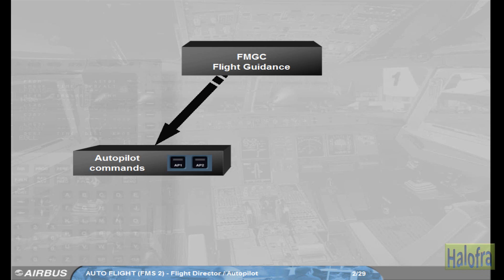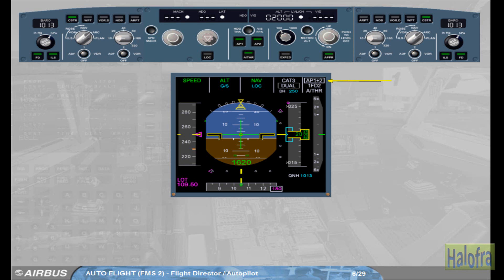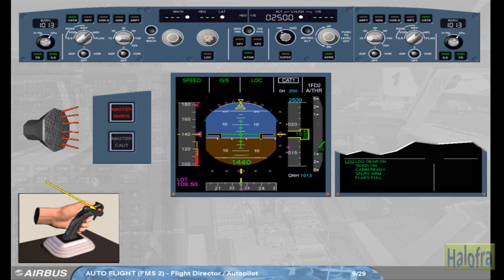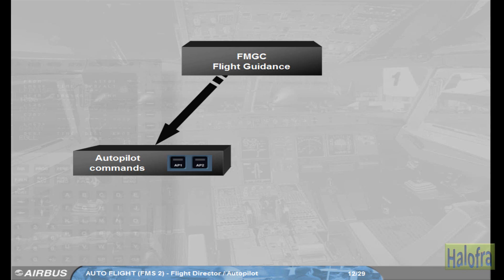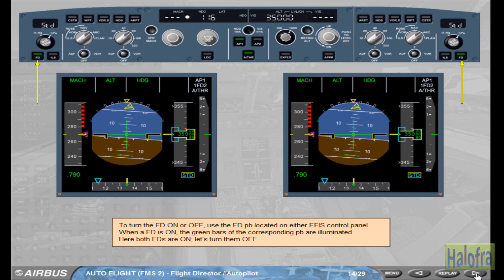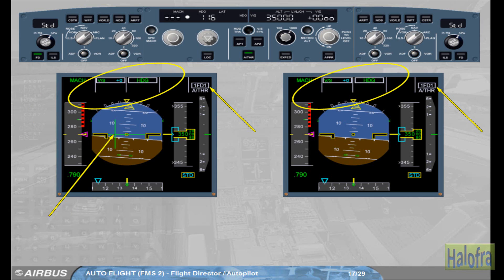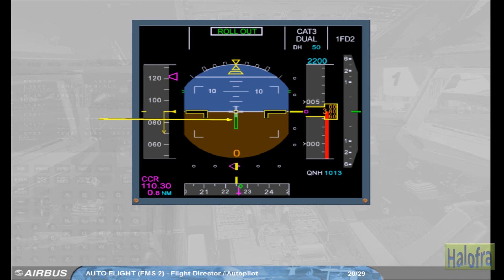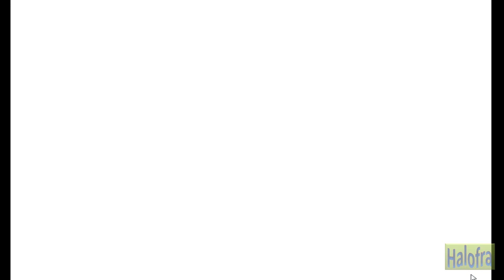10- FMGC "Flight Management Guidance Computer" : Flight Director / Autopilot ( A320 Family Courses )